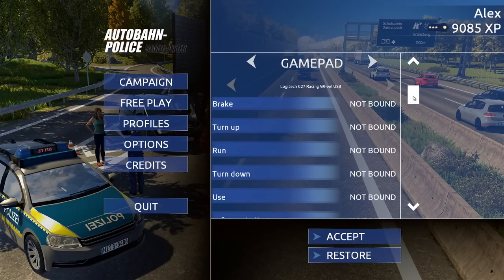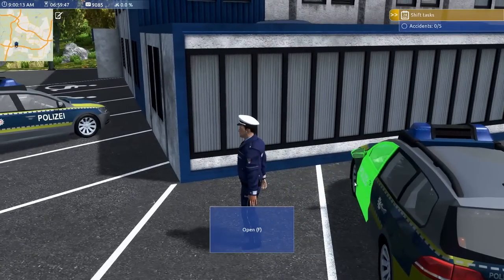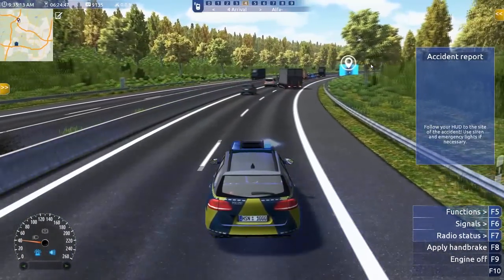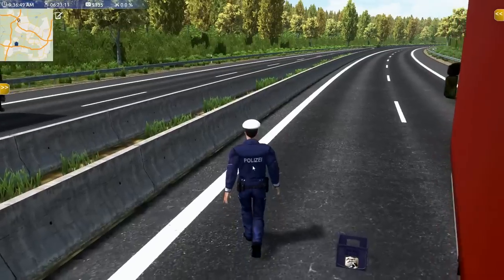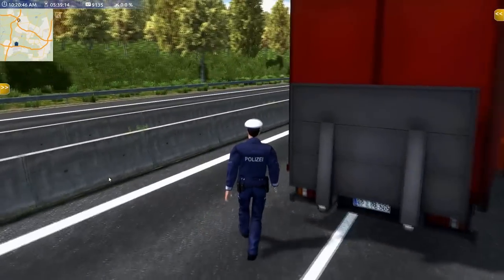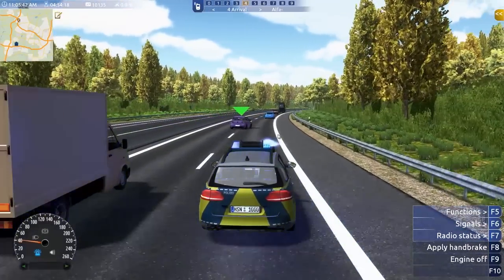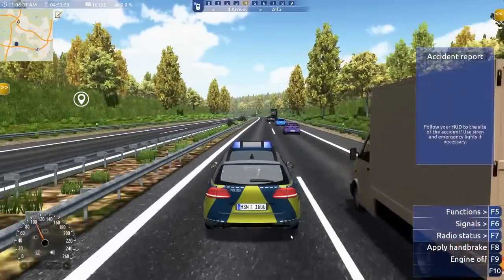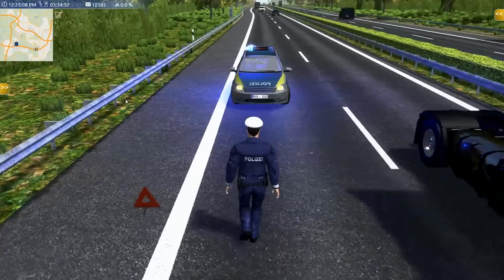Autobahn Police Simulator| Episode 7| Accident after accident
and

Code Zero

About TheNorthernAlex
On this channel you will find mainly simulator games like Farming Simulator, Construction Simulator, Euro Truck Simulator and all kinds of games related to Emergency services like Emergency 4, 911 First Responders, Emergency 2016. Everything related to Firefighters, Police, Emergency Medical Services.